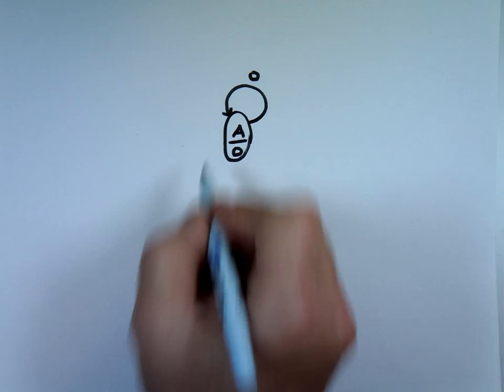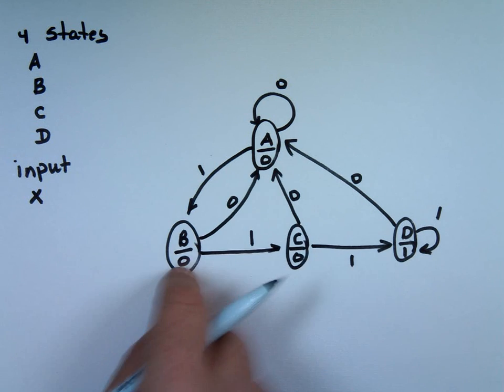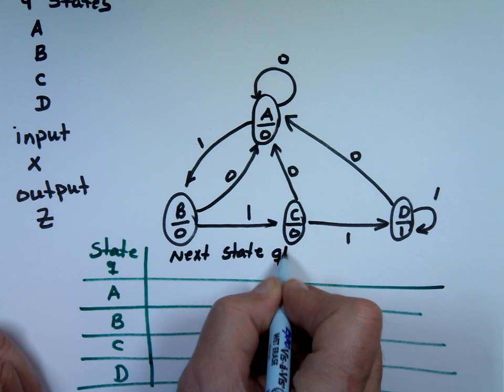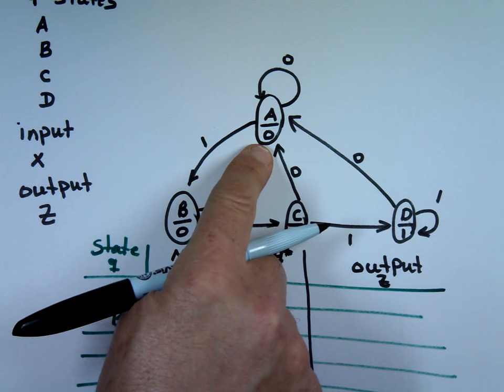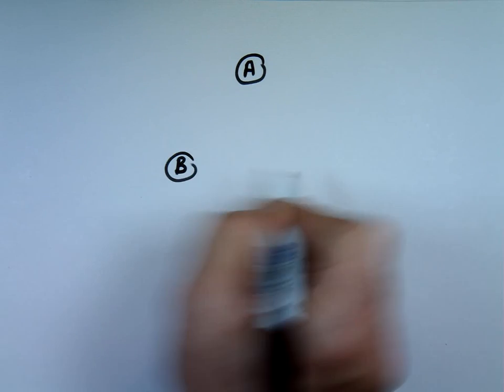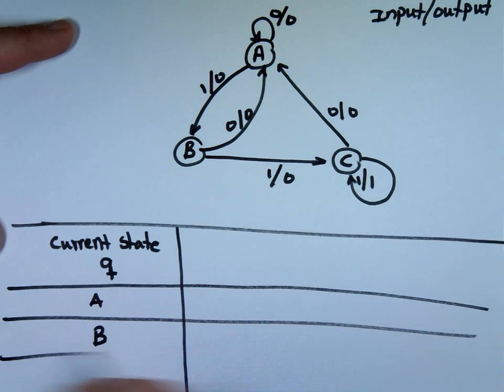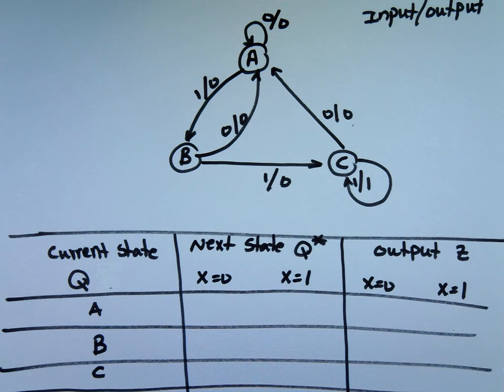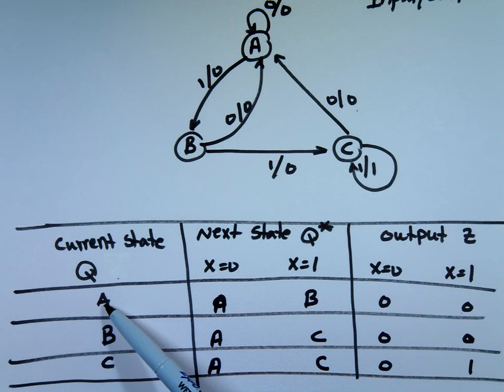State Tables and Diagrams